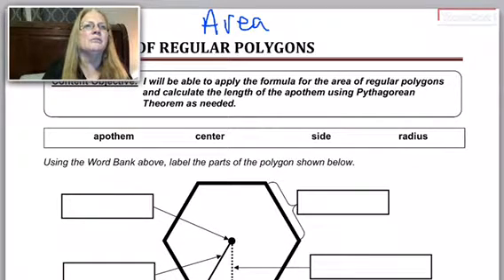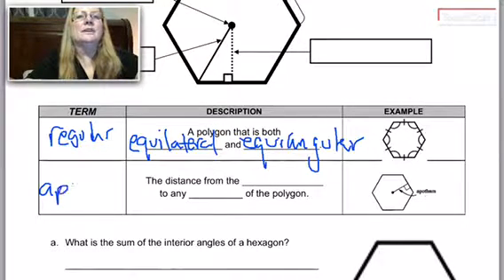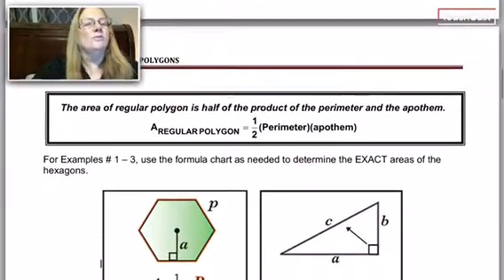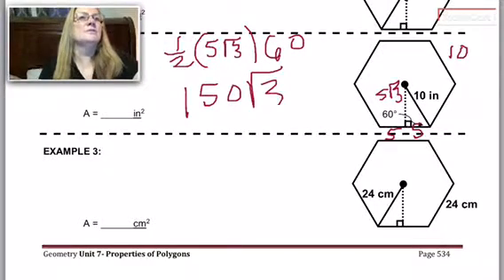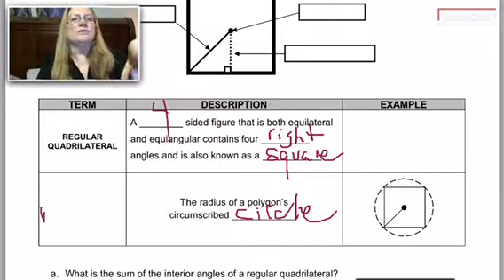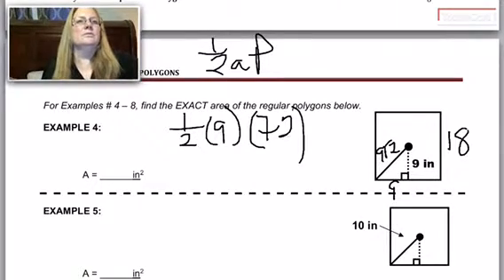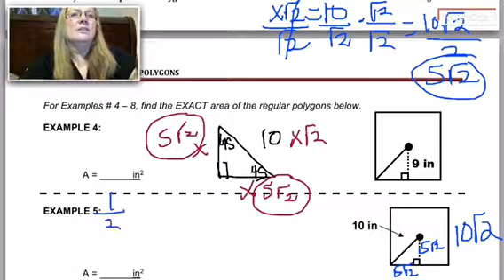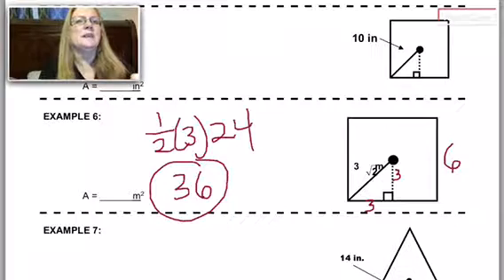New area of regular polygons